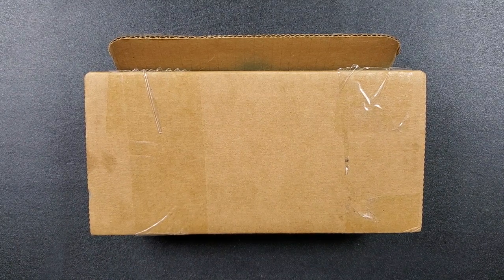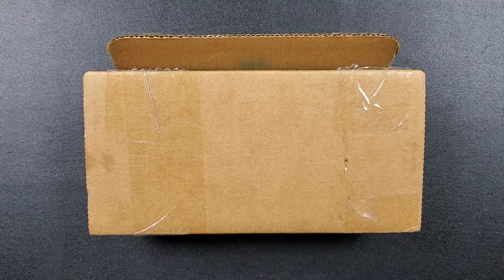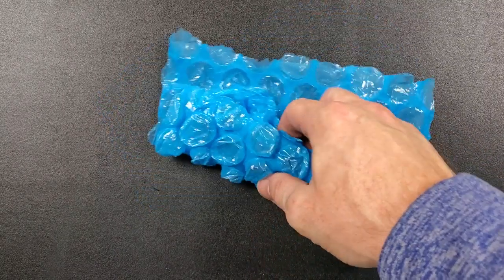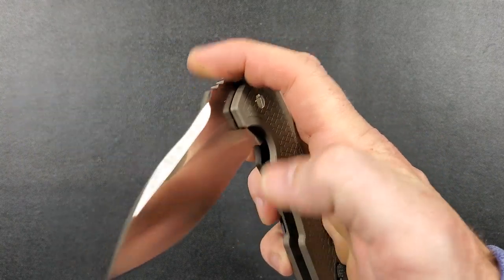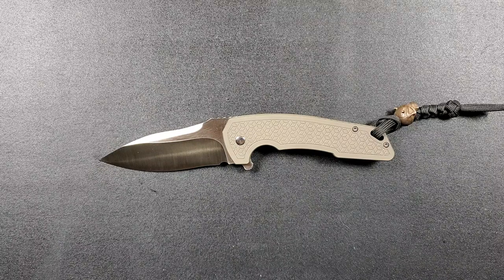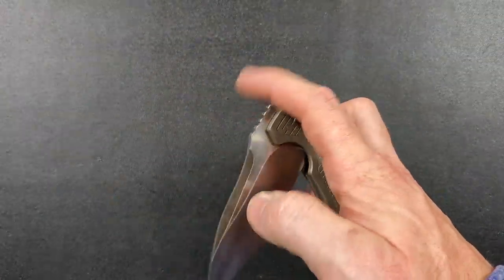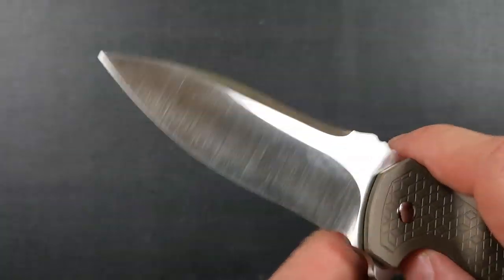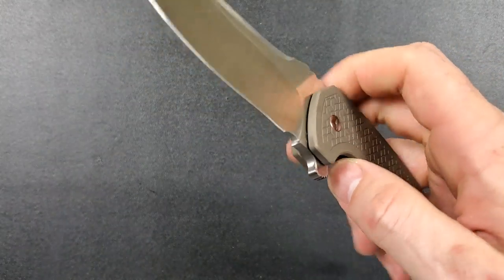Custom Knife Unboxing!